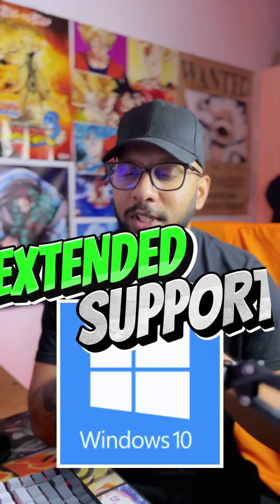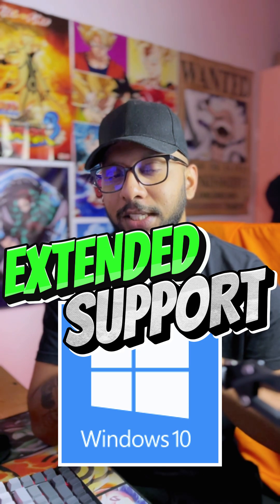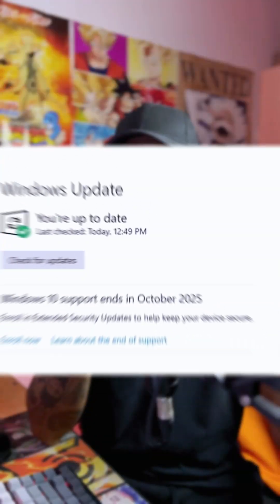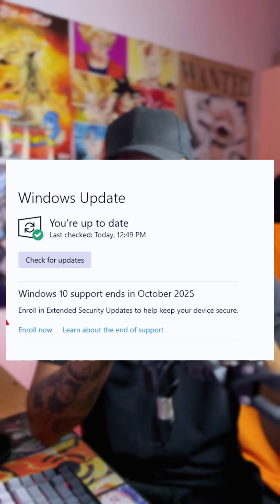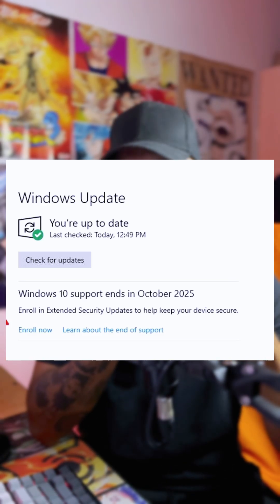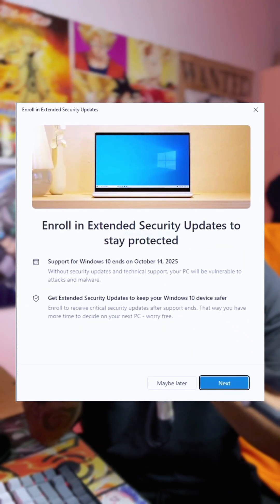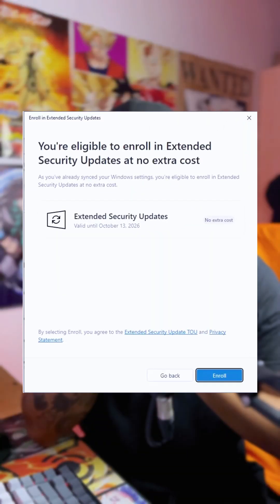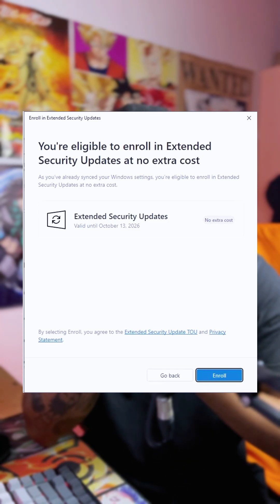Extended support for Windows 10!!